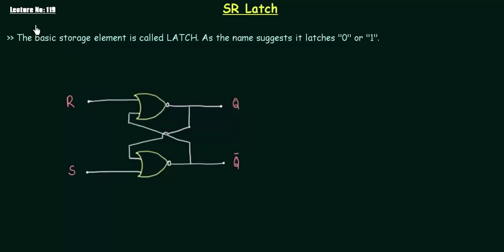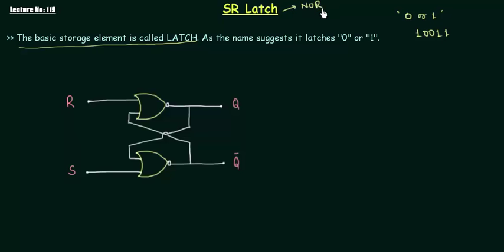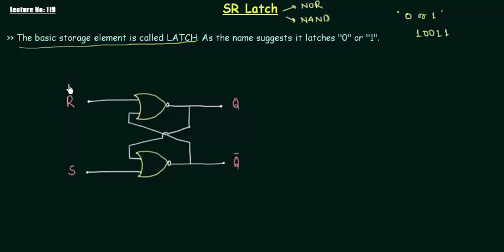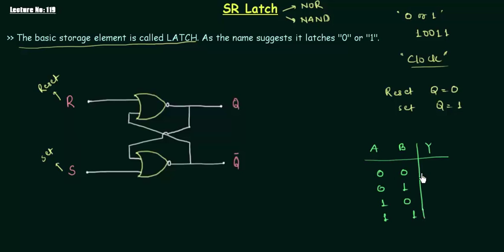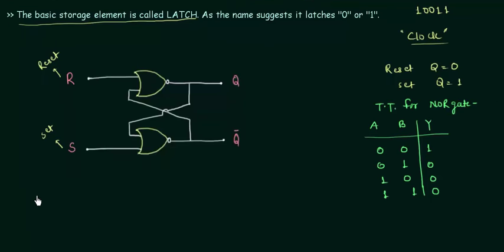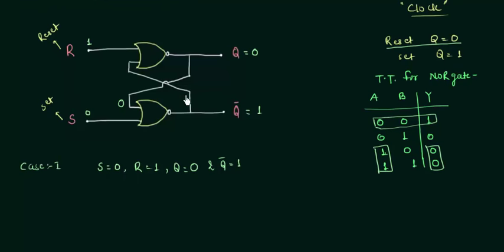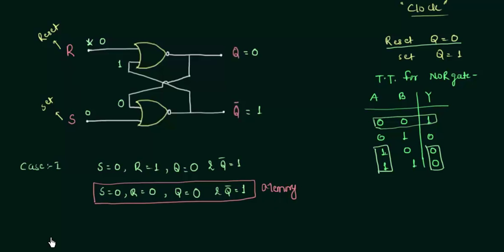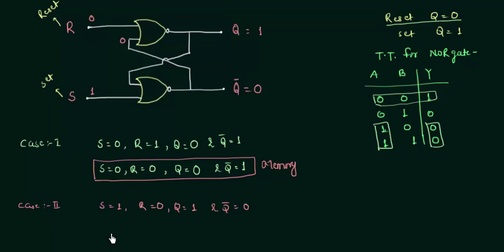SR Latch | NOR and NAND SR Latch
Digital Electronics: The Working of SR Latch